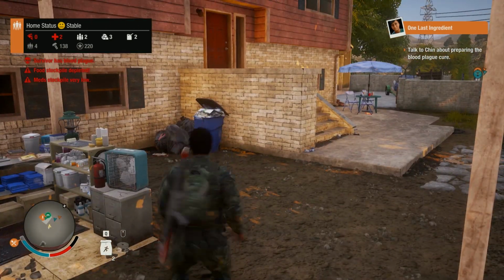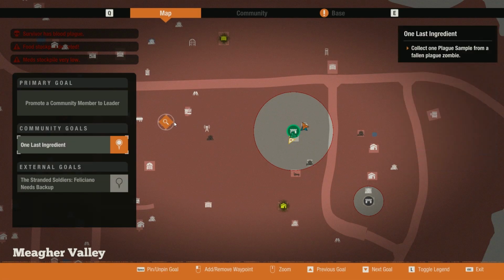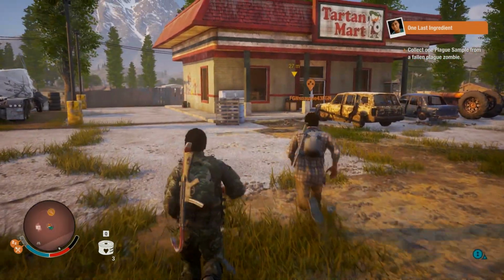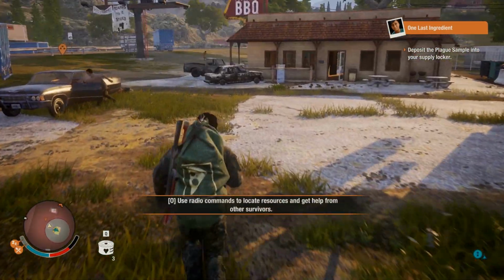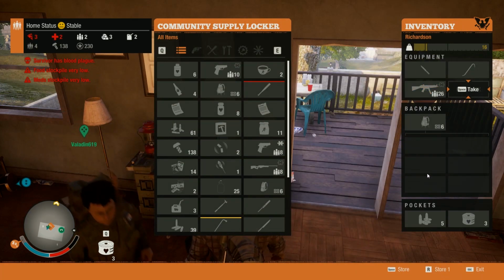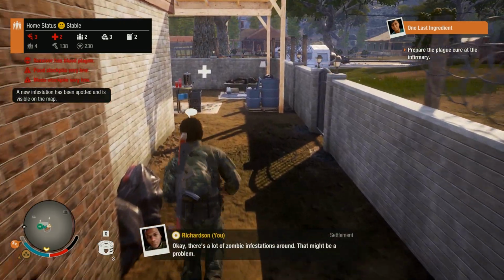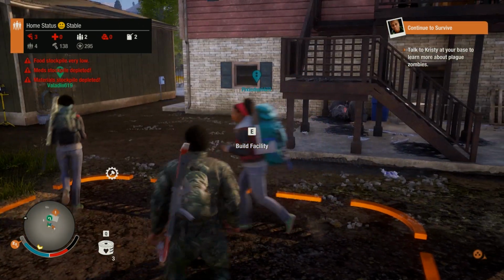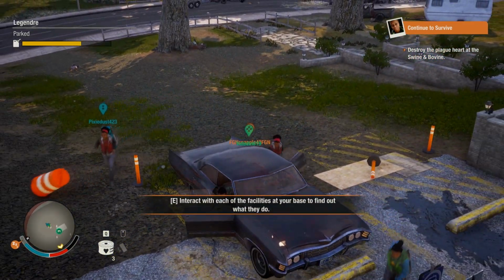The FGN Crew Plays: State of Decay 2 #3 - Called Shotgun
► Bereghost & FGN Crew Clothing line available here!

PC SPECS
Case - NZXT H700i
CPU Cooling - NZXT Kraken X62
Motherboard - NZXT N7 Z370 ATX LGA 1151 Black
GPU - EVGA GTX 1080 Ti SC Gaming Black Edition
CPU - Intel Core i7-8700K 3.7 GHz 6-Core
Power Supply - Seasonic Focus Plus 850W 80+ Gold
RAM - G.SKILL TridentZ Series RGB 3200 Mhz 16GB (32 Total)
Storage - Samsung 960 Evo 1TB M.2 x2
OS - Microsoft Windows 10 Pro